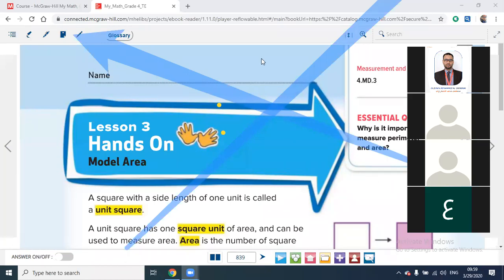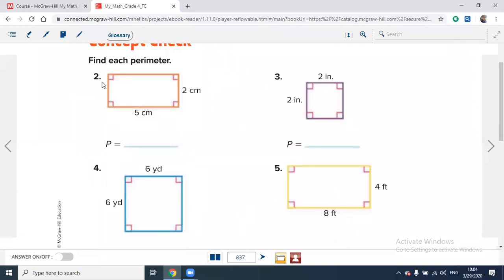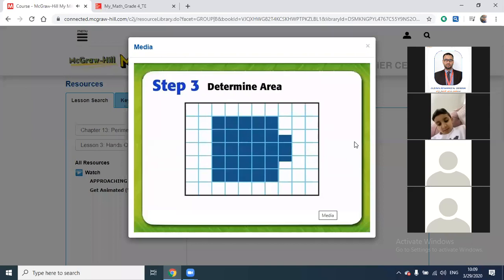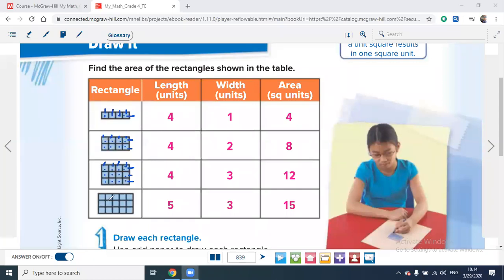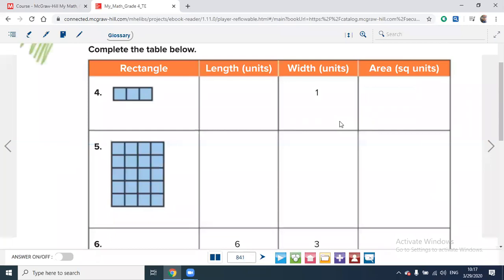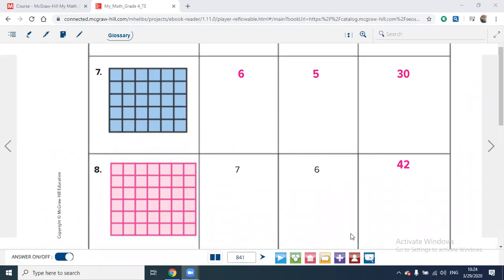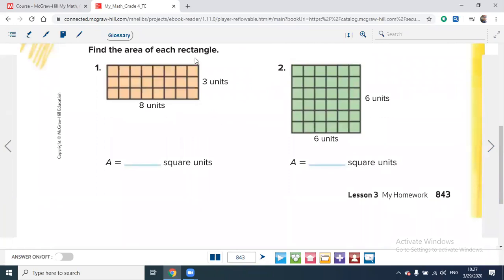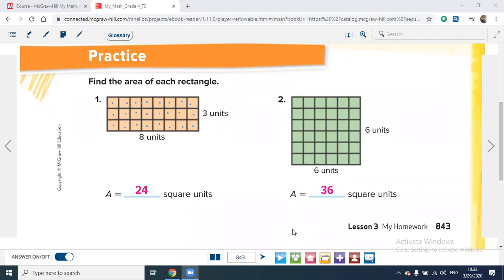G 4 L 3 Model Area W 11